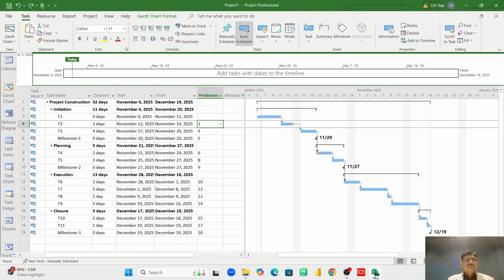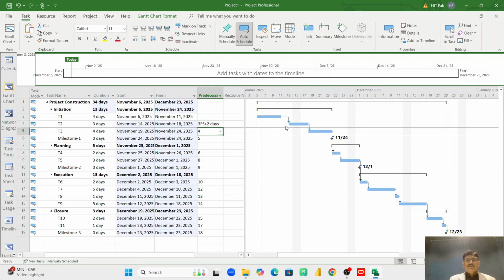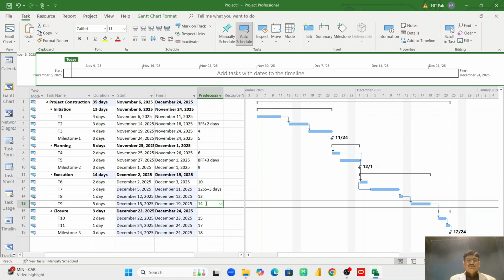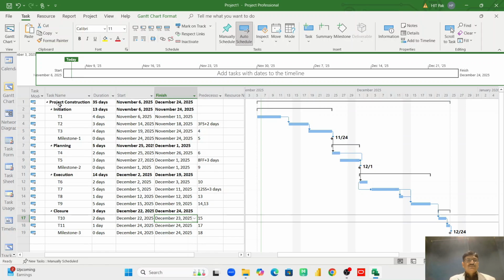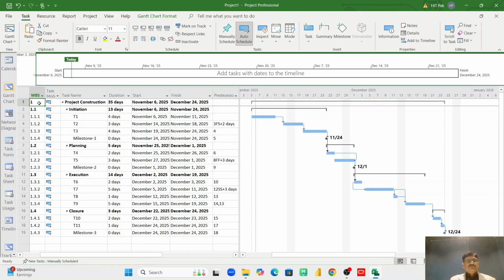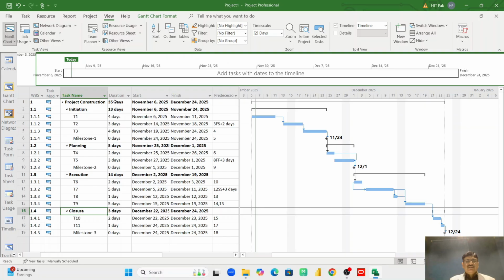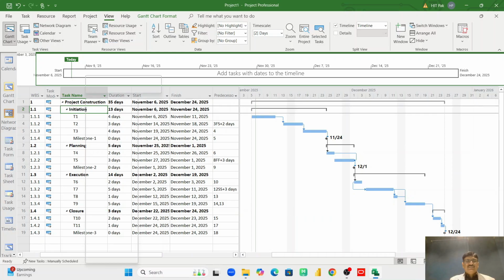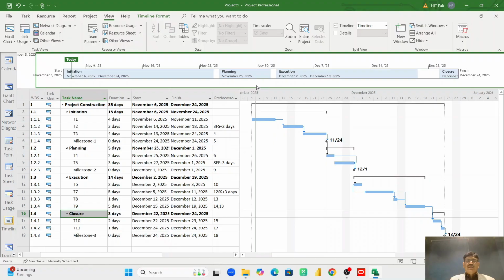WBS, Task connection & Tagging Tasks on Timeline (Part-3)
In this tutorial, you’ll learn how to manage your project tasks more effectively by understanding and applying key project management techniques. We’ll cover:

Task Connection Types: Learn how to define and link dependencies between tasks (Finish-to-Start, Start-to-Start, etc.) to create a logical project flow.

Creating a Work Breakdown Structure (WBS): Discover how to organize your project into manageable sections, helping you visualize hierarchy and deliverables.

Tagging Tasks on the Timeline: See how to label and categorize tasks directly on your project timeline for clear tracking, filtering, and reporting.

By the end of this video, you’ll have a clear process for structuring your project, improving visibility, and ensuring smoother execution from start to finish.